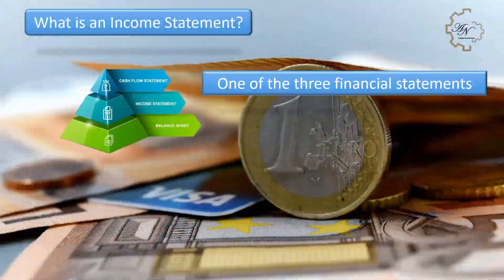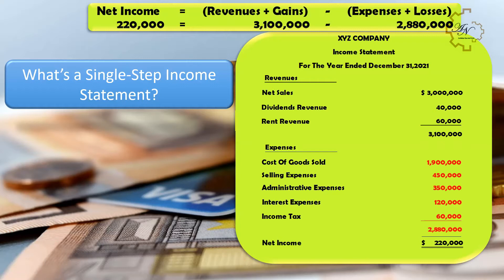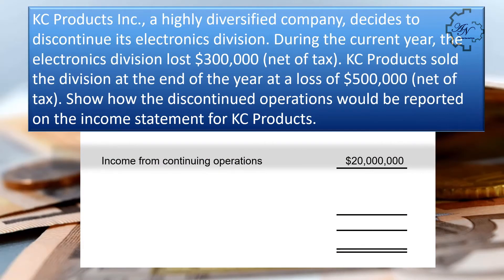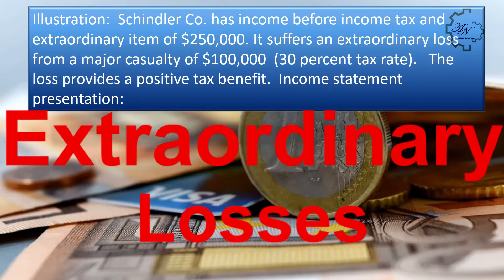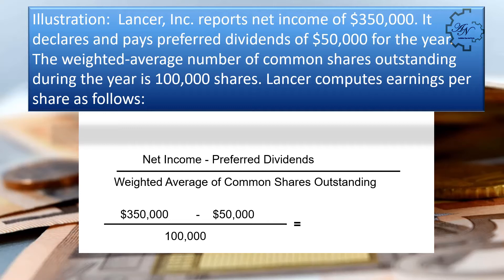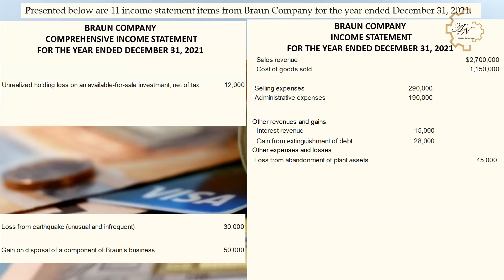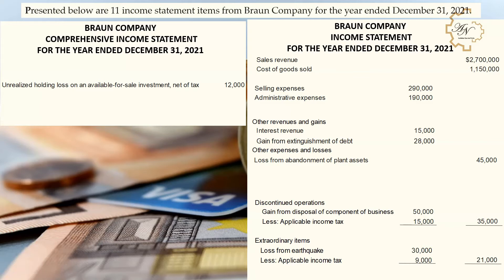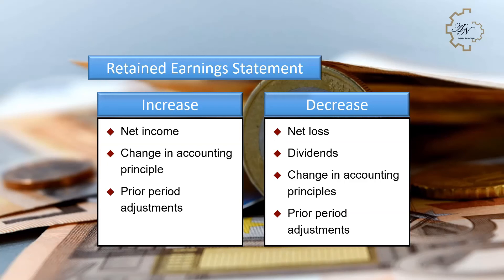Income Statement and Retained Earnings Statement - Intermediate Accounting - Chapter 4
00:00 Intro
00:31 What's the income statement?
01:07 Elements of the income statement.
02:20 What's a single-step income statement?
03:05 What’s a multi-step income statement?
04:32 Discontinued Operations.
05:47 Extraordinary items.
08:38 Earnings per Share.
09:47 Comprehensive Income.
10:43 Comprehensive Example.
15:28 The statement of retained earnings
16:24 Example about the retained earrings statement

We provide members with PDF files of multiple choice questions
to download the book file